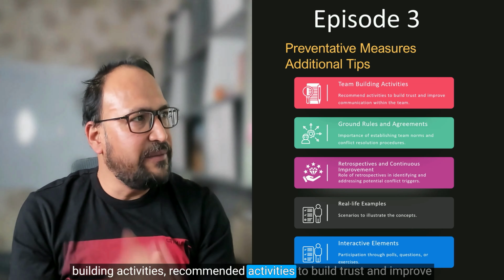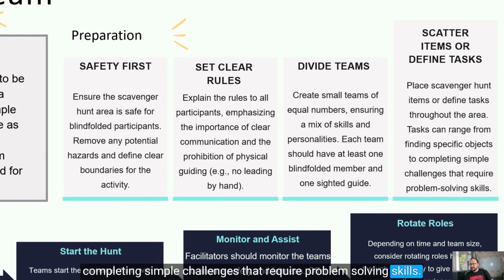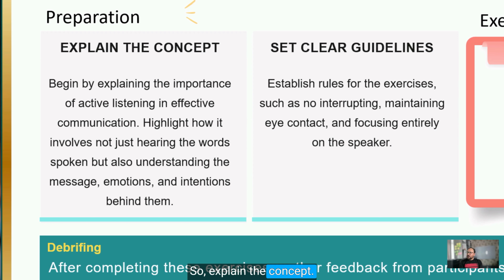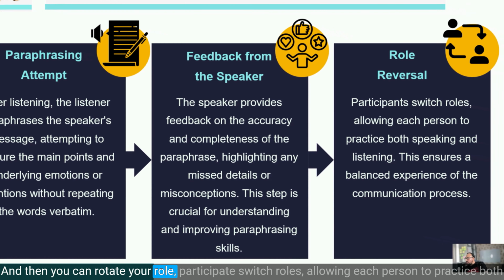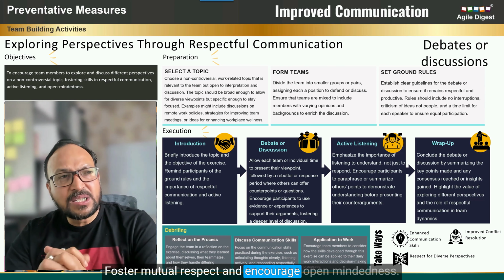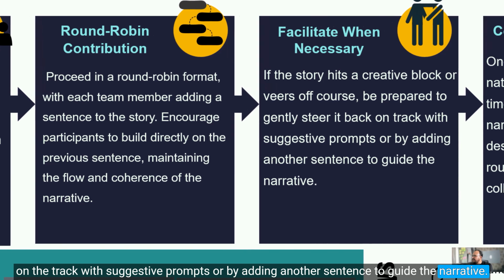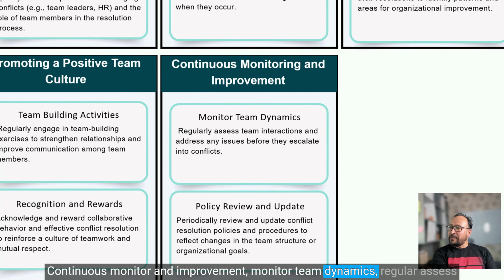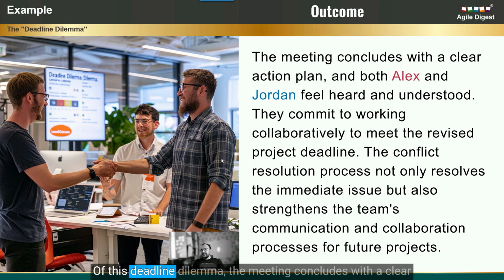Conflict Resolution -Episode 3 : Preventative Measures and Tips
Welcome to Part 3 of our in-depth series on Conflict Resolution within teams! In this crucial installment, we dive into the proactive side of conflict management, exploring effective Preventive Measures and sharing actionable Tips to foster a harmonious, productive team environment. Whether you're leading a small team or managing a large group, this video is packed with insights and strategies to help you build a strong foundation for teamwork and minimize conflicts before they arise.

What You'll Learn:
Team Building Activities: Discover engaging activities designed to strengthen bonds, enhance trust, and improve communication among team members. We'll guide you through practical exercises that not only bring fun into the workplace but also lay the groundwork for a collaborative team culture.
Ground Rules and Agreements: Setting clear expectations is key to preventing misunderstandings. Learn how to establish effective ground rules and agreements that everyone on the team can commit to, ensuring a shared understanding of behaviors, responsibilities, and processes.
Retrospectives and Continuous Improvement: Embrace the power of reflection with retrospectives. We'll show you how to conduct these sessions to celebrate successes, address challenges, and identify opportunities for continuous improvement, keeping your team agile and learning.
Real-life Examples: Nothing illustrates a concept better than real-world scenarios. We'll share compelling stories and examples of how teams like yours have successfully implemented these strategies to resolve conflicts and build a stronger, more cohesive unit.

Who Should Watch:
Team Leaders and Managers looking for effective ways to prevent conflicts and foster a positive team environment.
Project Managers and Scrum Masters seeking to enhance team dynamics and project collaboration.
HR Professionals aiming to develop conflict resolution frameworks and improve organizational culture.
Any team member who wants to contribute positively to their team's dynamics and help create a supportive work atmosphere.

Your Feedback Matters:
Your thoughts and experiences are valuable to us. Let's learn and grow together!
Explore Many Videos Like this, Podcasts, ebooks , Pol Result analysis, Quick reads, and many more at